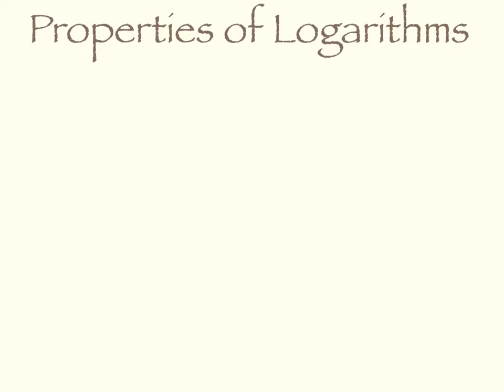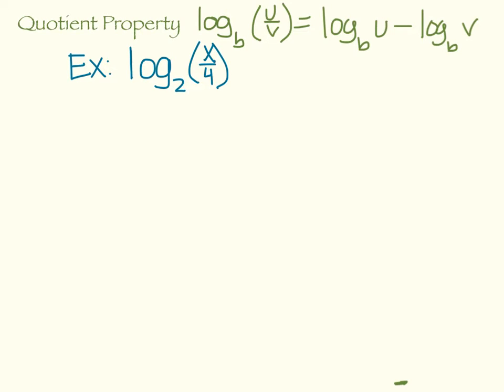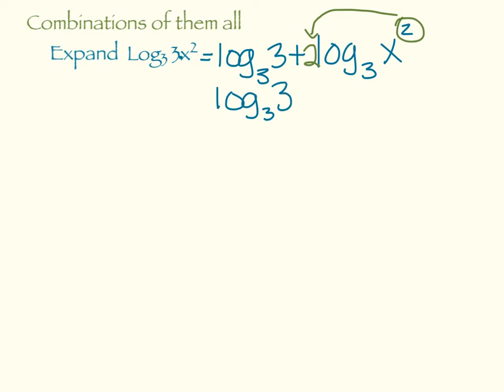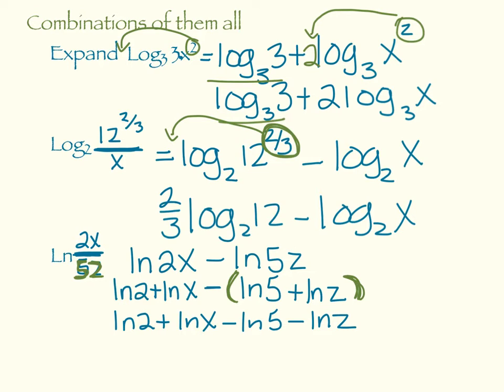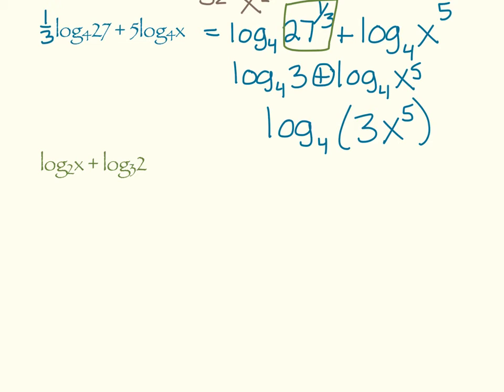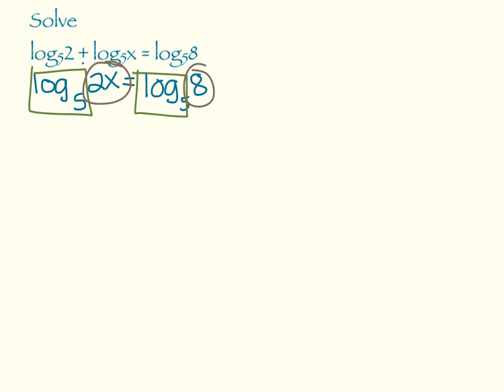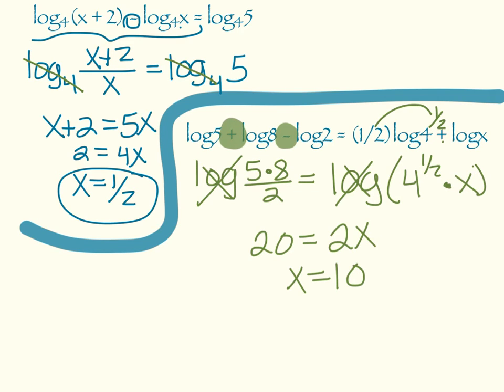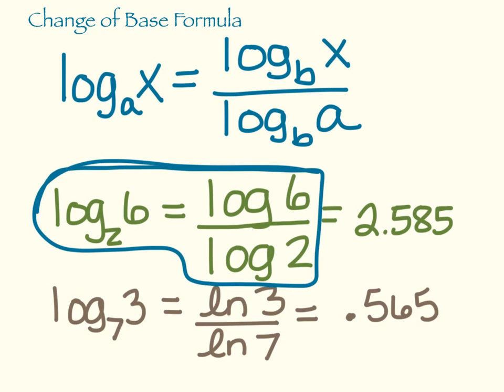Properties of Logarithms